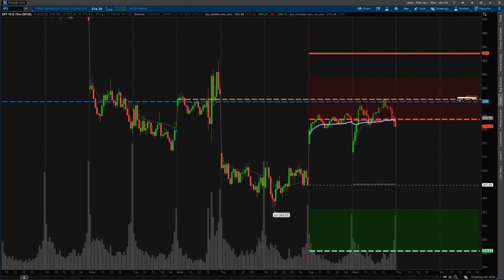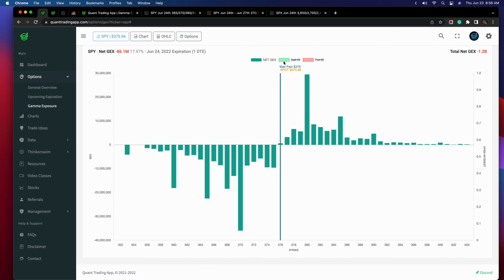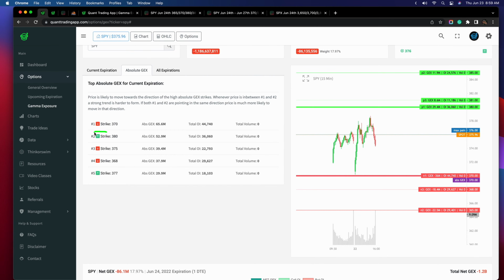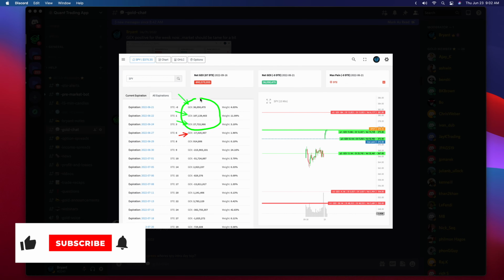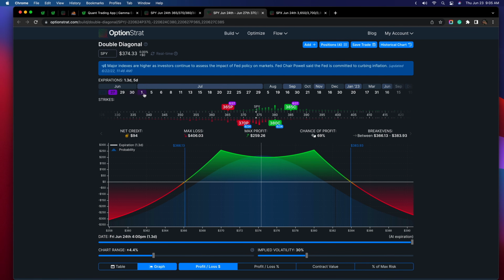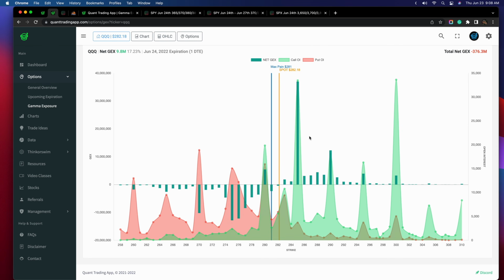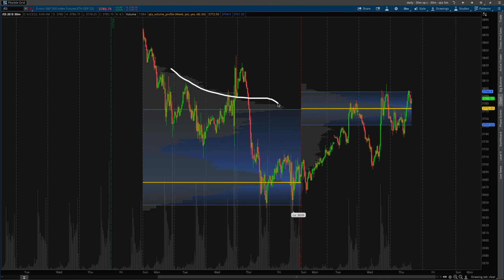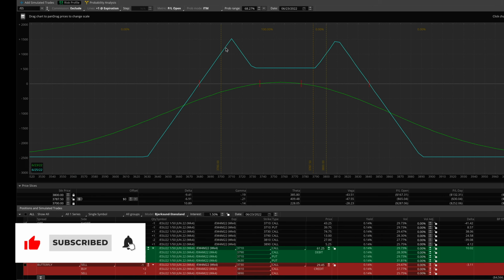How to Use Gamma Exposure to Trade | SPY GEX Analysis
Understanding Gamma Exposure or GEX as it's called can provide a tremendous edge when trading. Using the GEX tools from Quant Trading App I wanted to show you guys different ways you can create trade ideas with the information.

00:00 Intro

Chapters:
00:37 SPY Price-action
02:21 Gamma Exposure Review
05:00 Brief Gamma Explanation
06:15 Absolute GEX
07:30 Open Interest and GEX
10:17 Trade Ideas using GEX
14:29 Summary & QQQ
18:19 /ES Positions
22:40 Conclusion